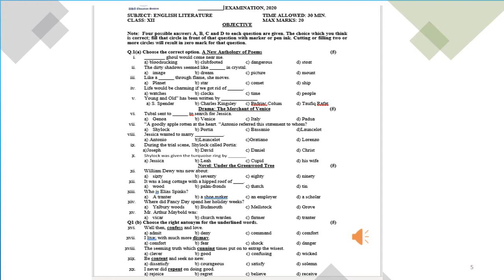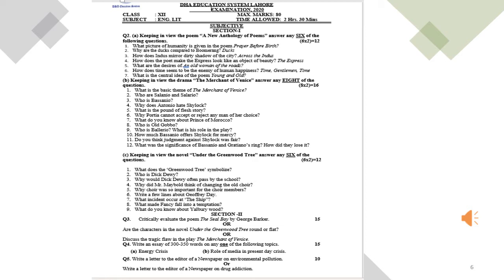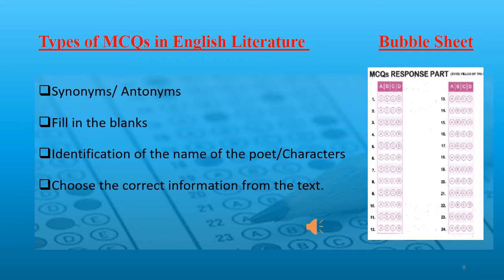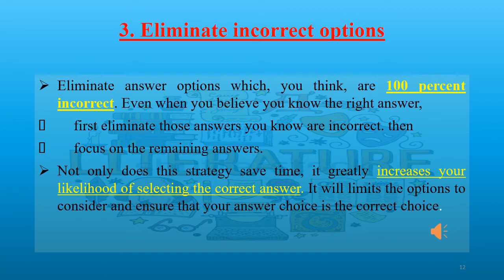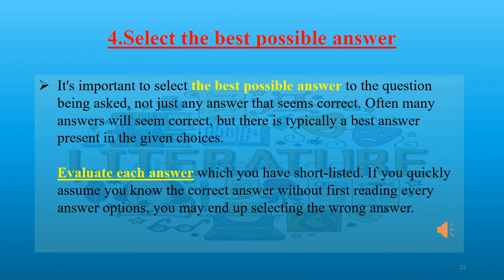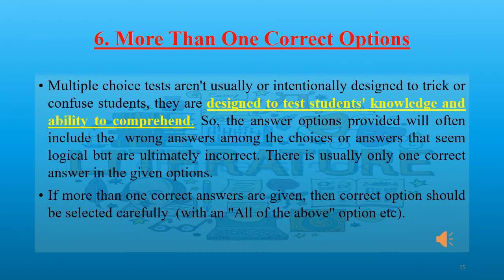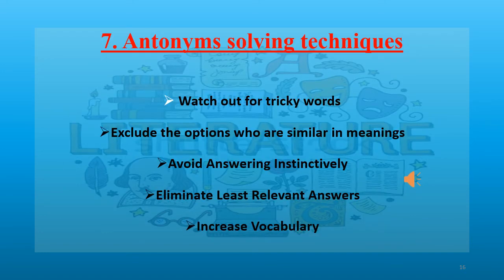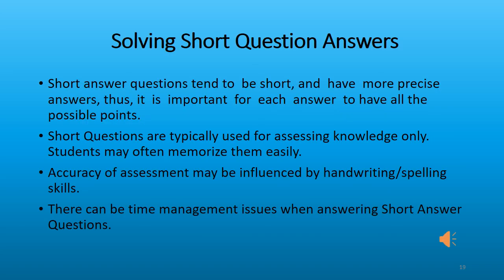XII-English Literature-Lec 1